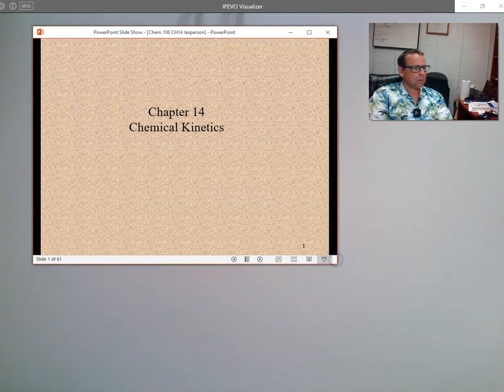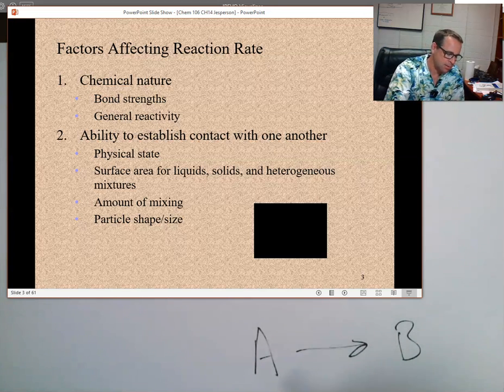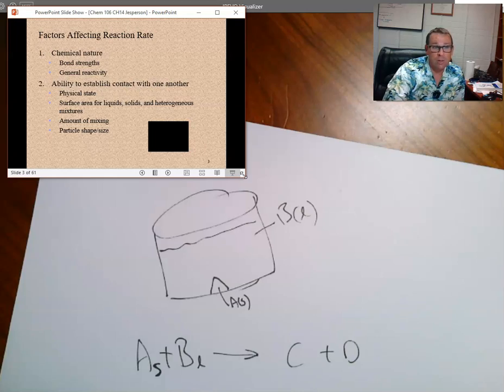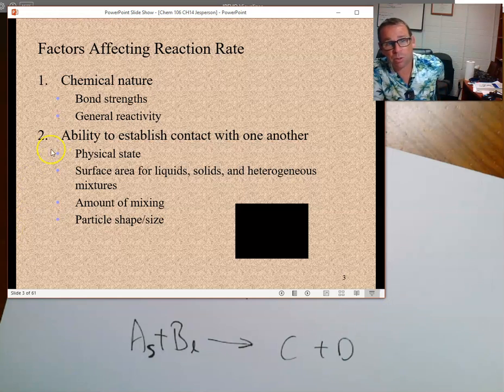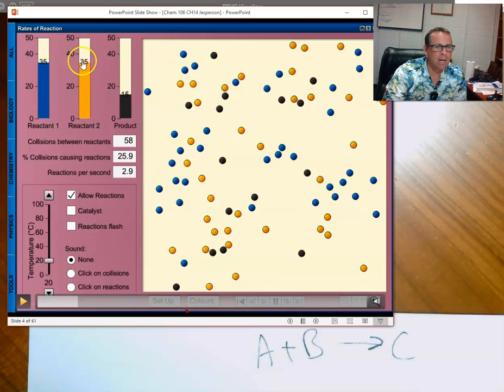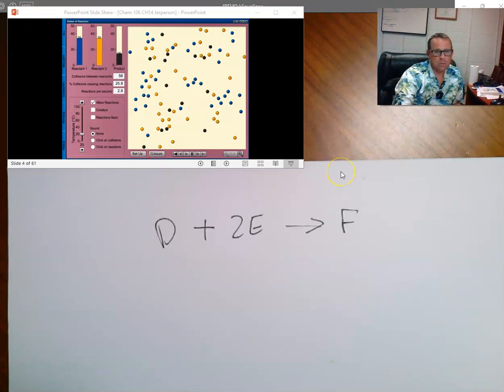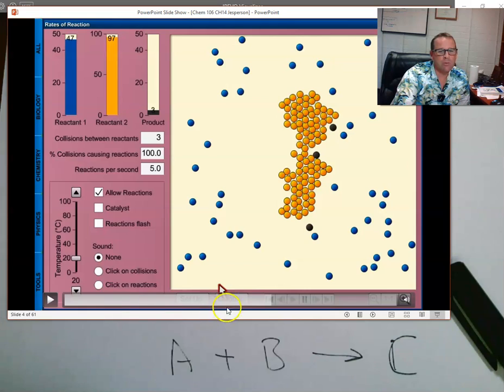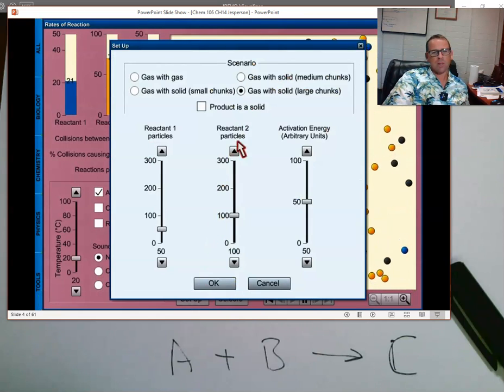Reaction kinetics and factors that influence reaction rates